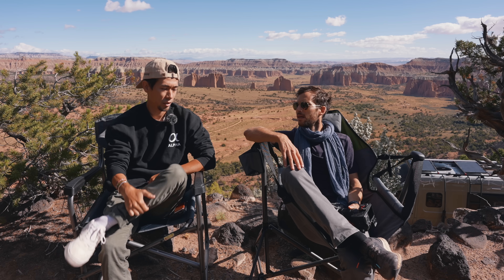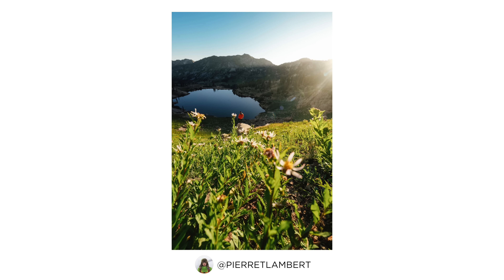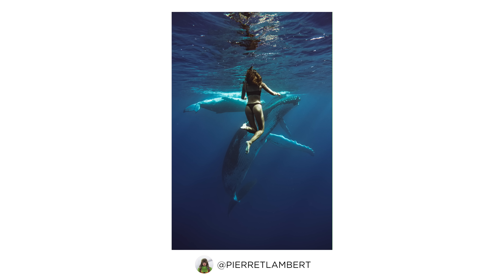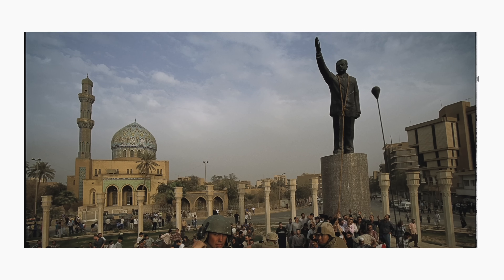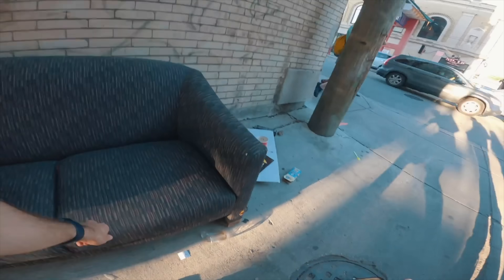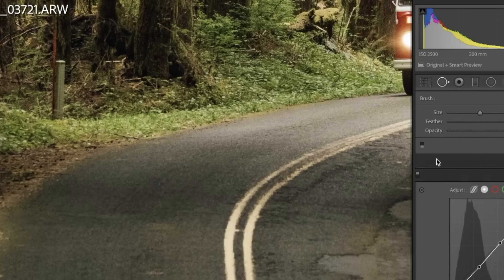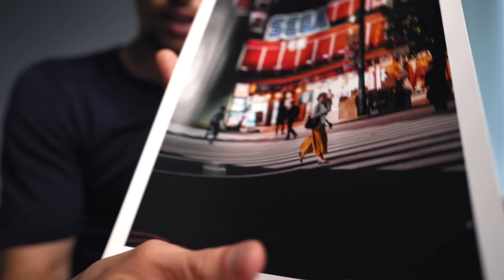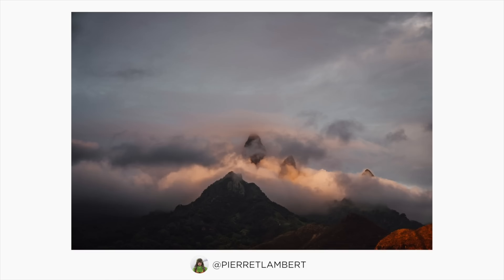5 Mistakes PRO Photographers See All The Time